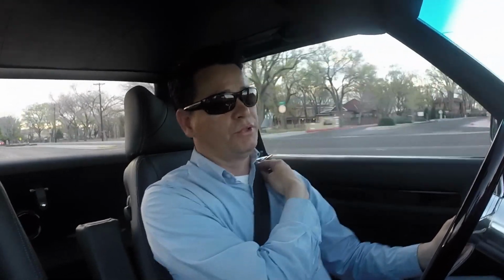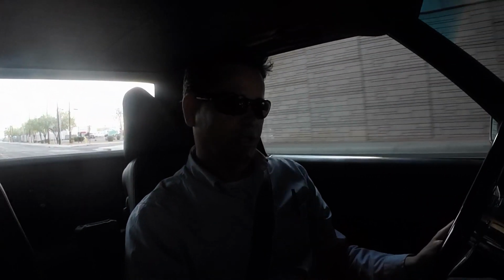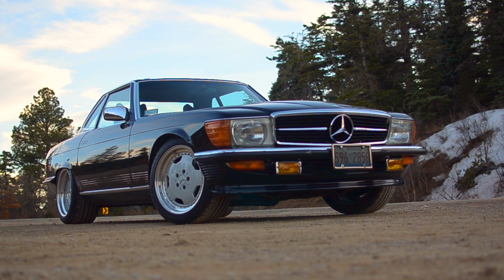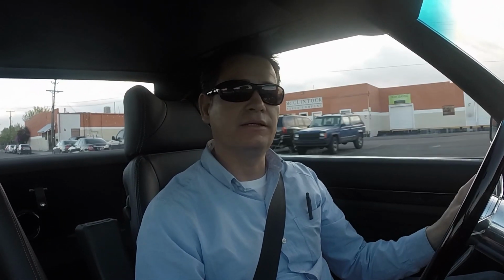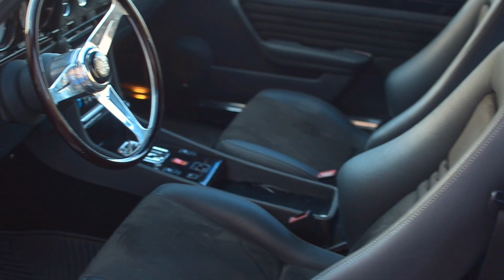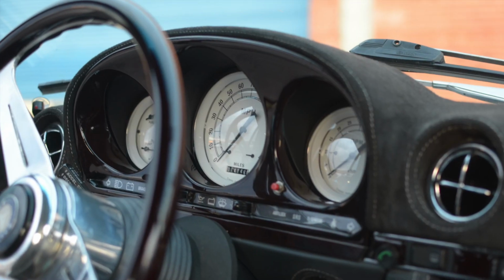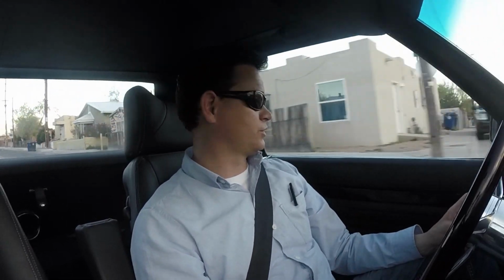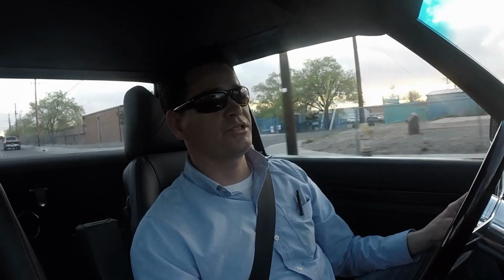Modified Mercedes Benz R107 chassis 560 SL Test Drive.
Carobu Engineering built a custom, high performance V8 engine for this R107 chassis Mercedes Benz 560 SL.